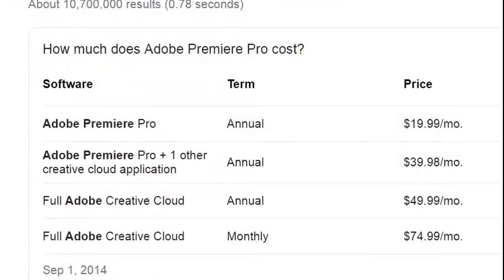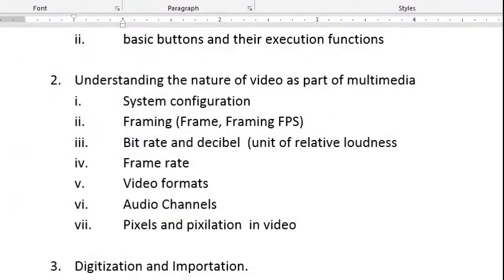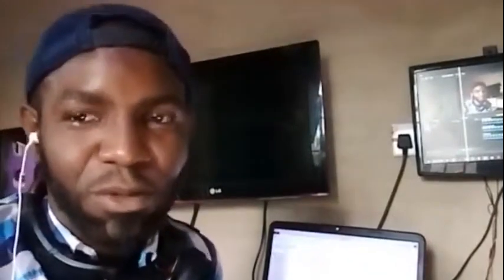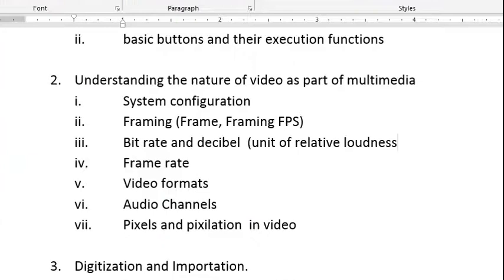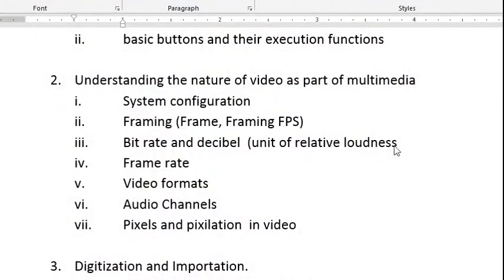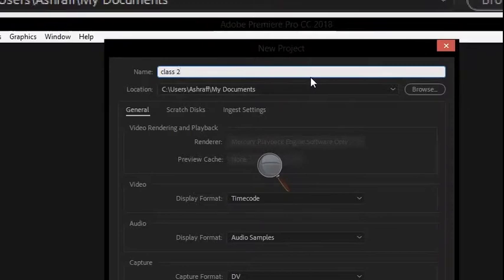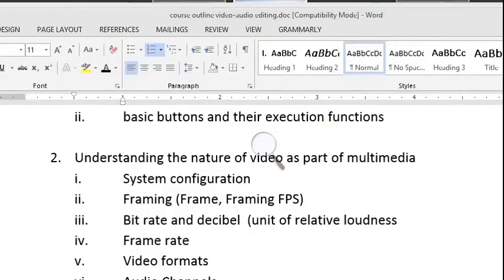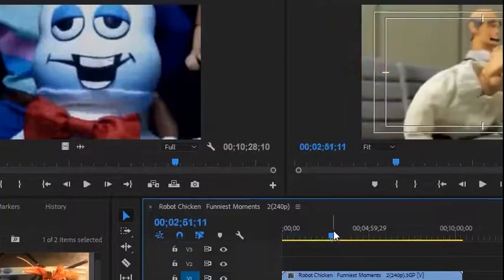Getting Started With Video Editing (Adobe Premiere Pro)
Lesson 2: Understanding the nature of video as part of the multimedia elements

In this video, we covered the first and second items on the outline:
1. Introduction to Adobe Premiere
i. familiarity with the software interface
ii. basic buttons and their execution functions

2. Understanding the nature of video as part of multimedia
i. System configuration
ii. Framing (Frame, Framing FPS)
iii. Bit rate and decibel
iv. Video formats
v. Audio Channels
vi. Pixels  in video

The student now has a sound understanding of the nature of video and can initiate workflow in Adobe Premiere.